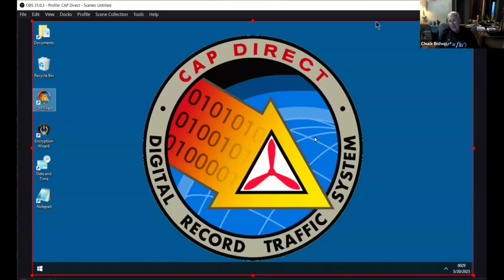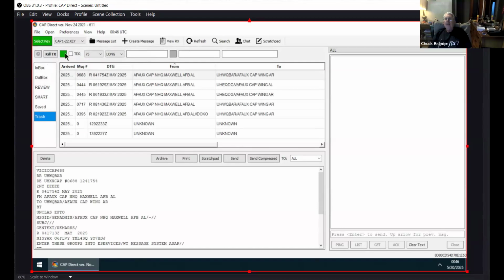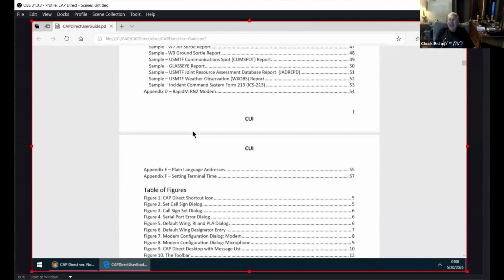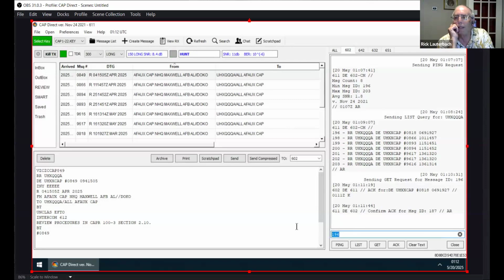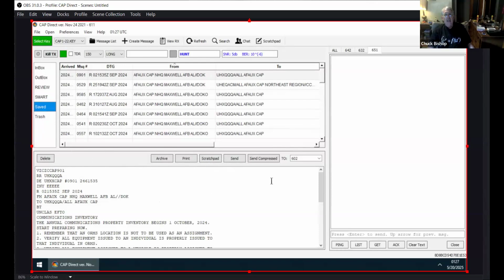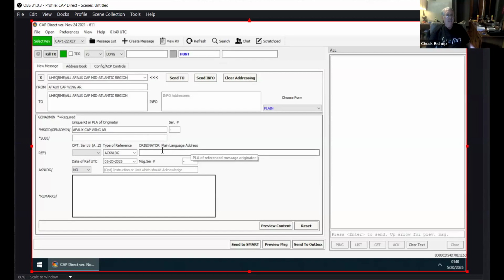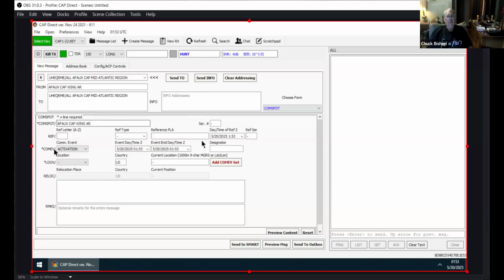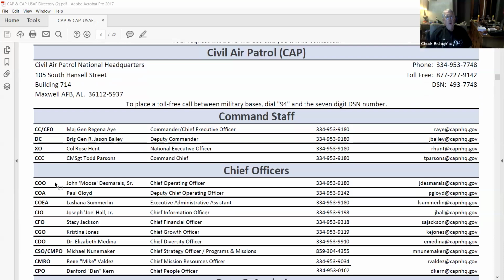CODAN Radio Training - CAP DIRECT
Covers the use and operation of the CAP DIRECT data terminal interface
including CHAT and Message Creation/Receiving/Sending